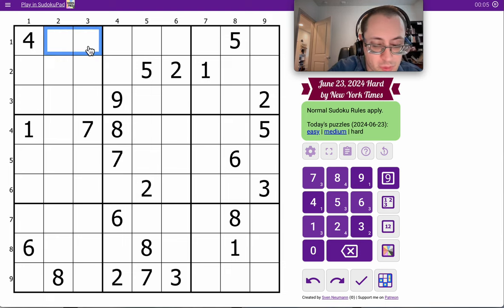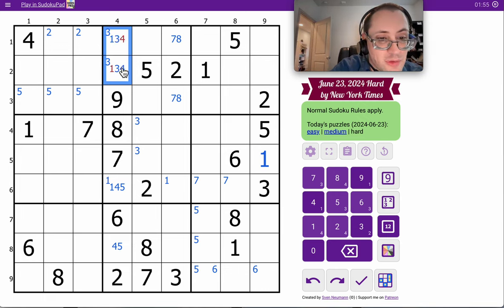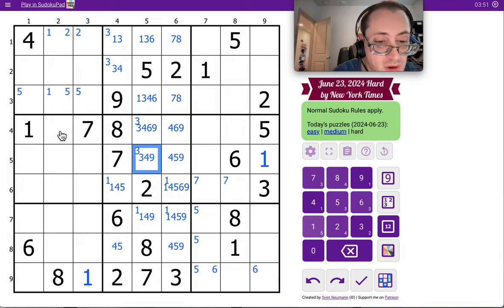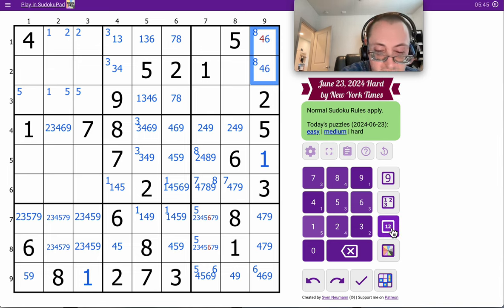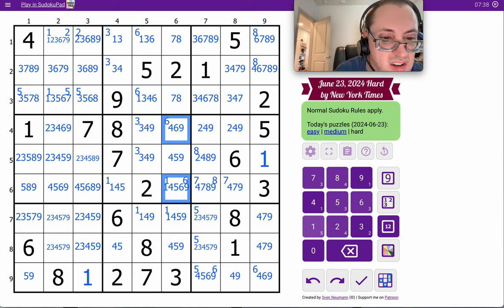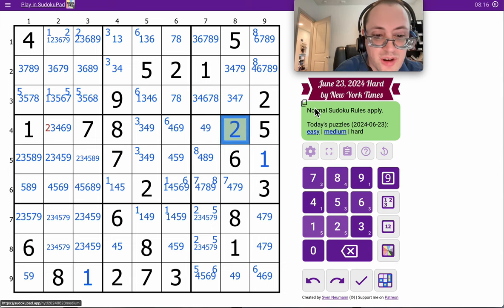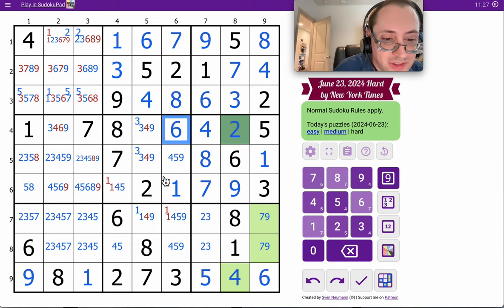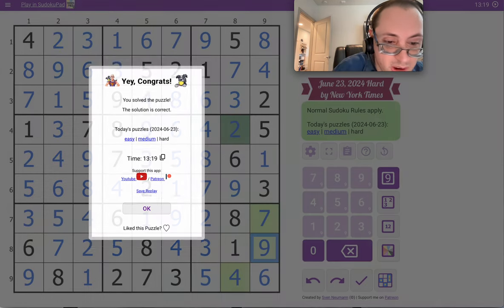Sudoku 2024 06 23 hard - UNDER FIFTEEN minutes